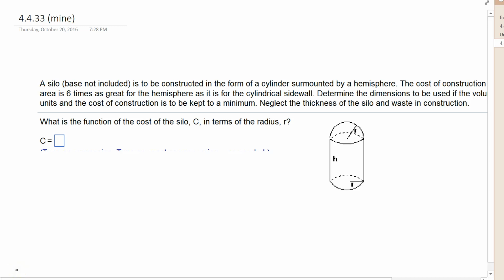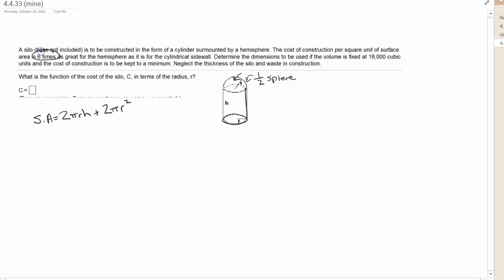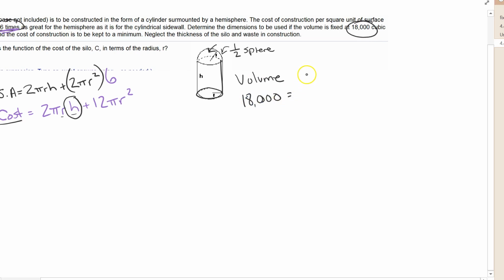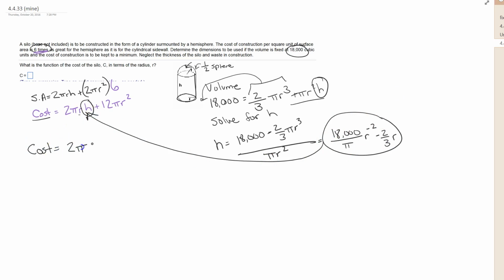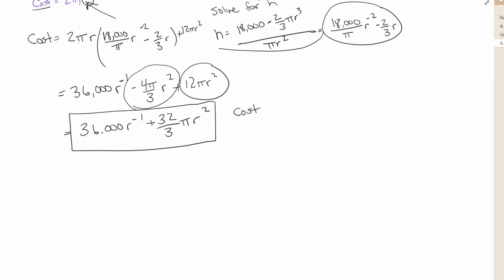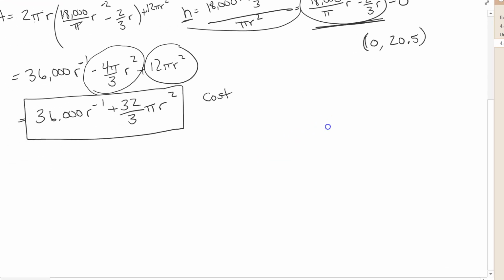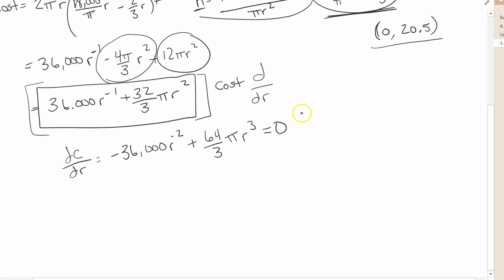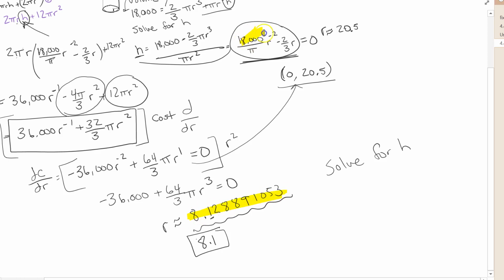UMKC Math 210 4.4.33